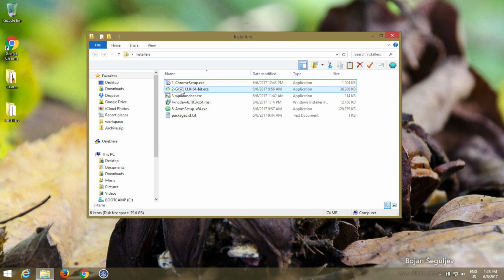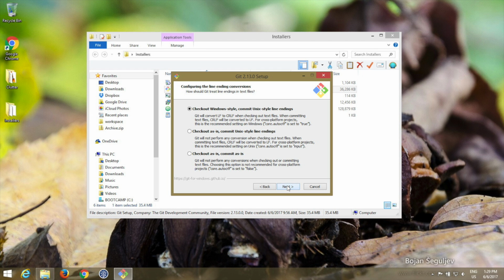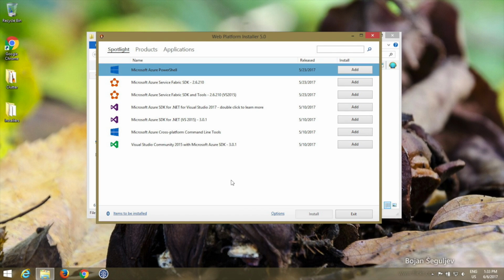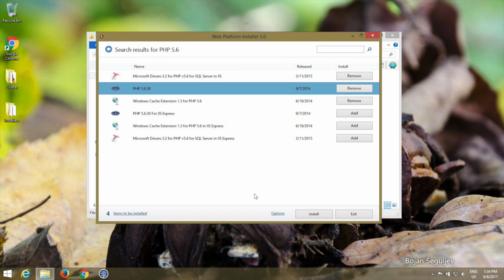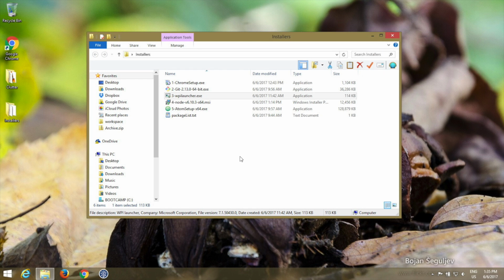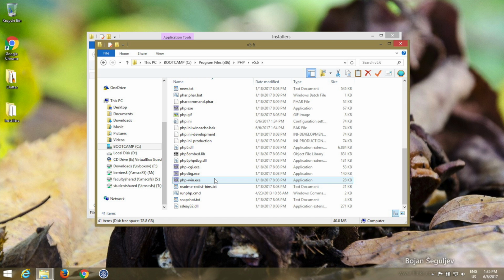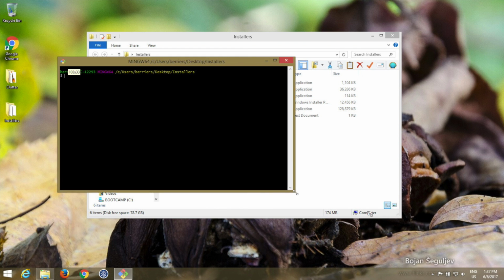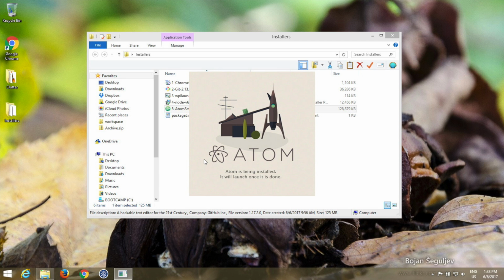CS248 - Module 1.2: Software Install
Guide to installing the required software for our class.